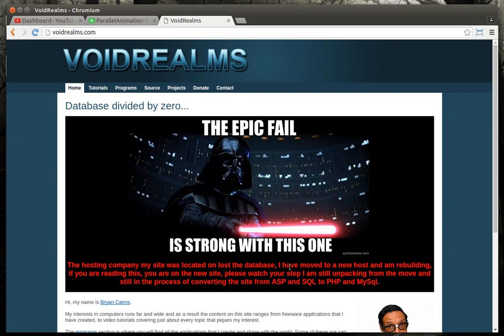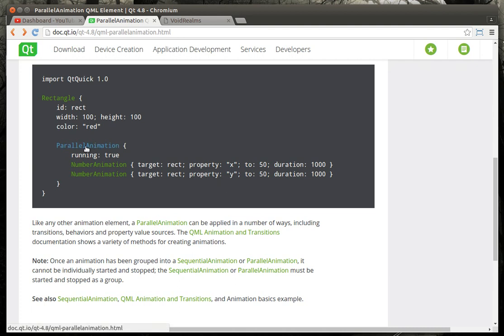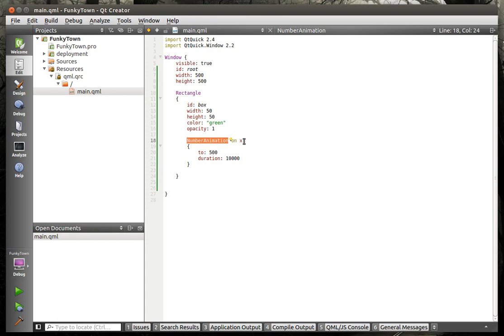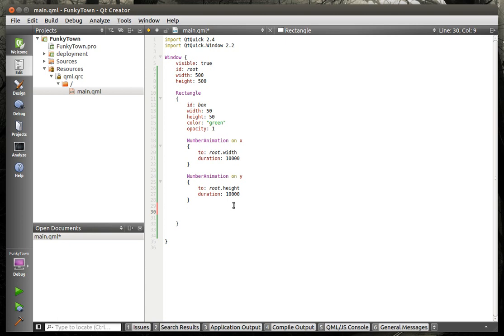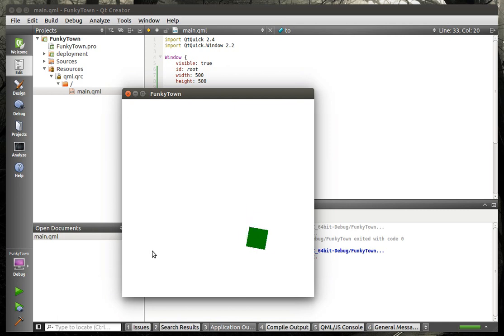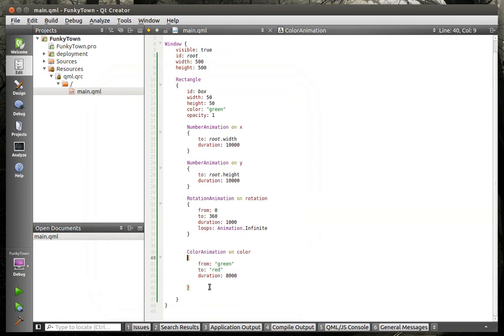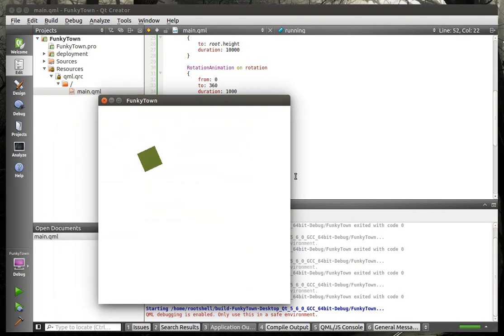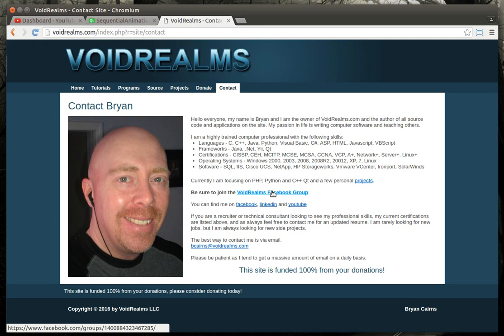Qt QML - 148 Multiple Animations